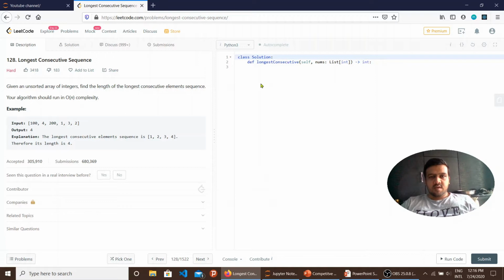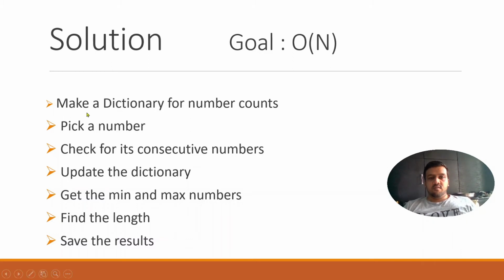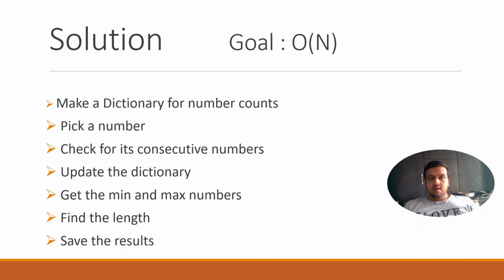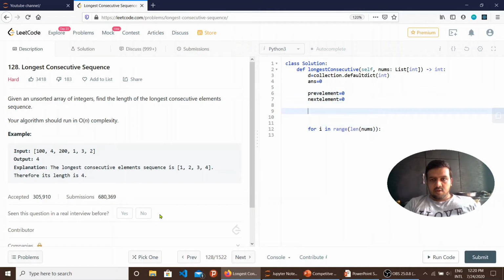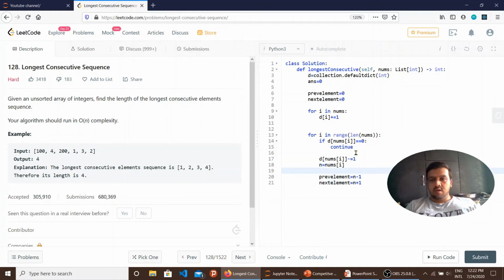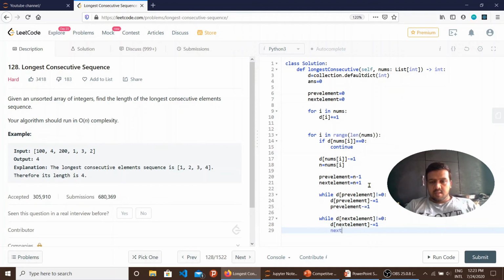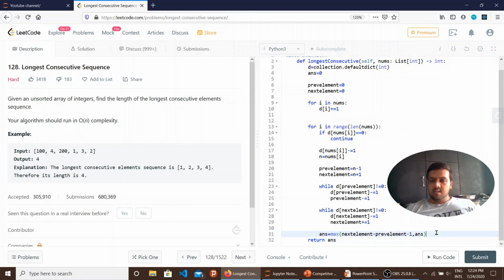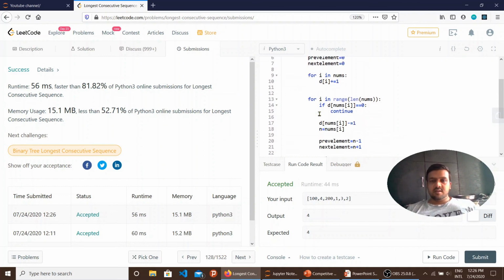Leetcode 128 Longest Consecutive Sequence SOLVED !!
Hello Guys,

This is the 3rd Video in the Competitive Programming with Python series , the code has a O(n) time complexity and performs better than 80% of the online Python 3 submissions.